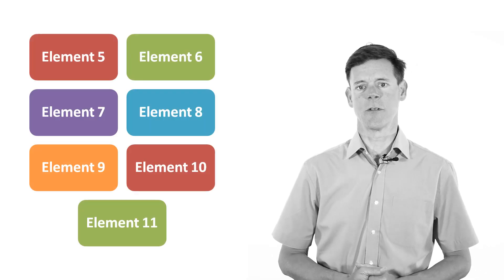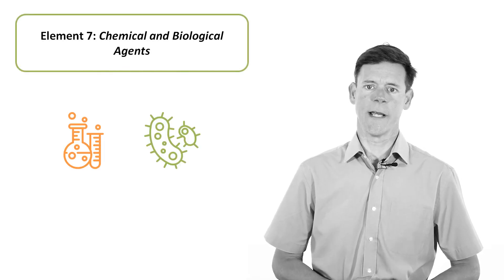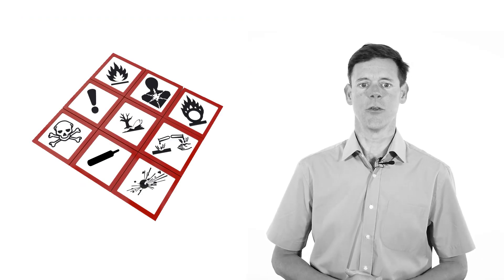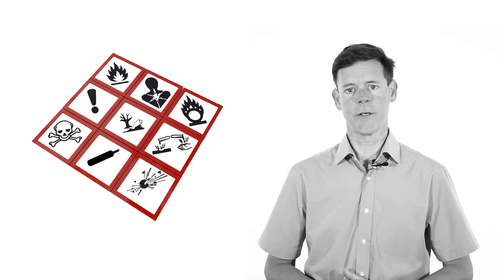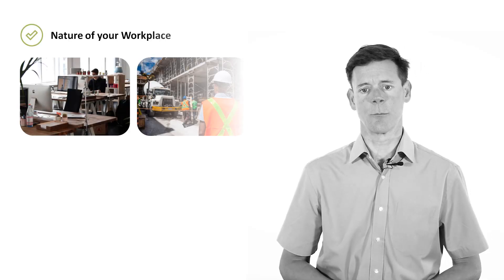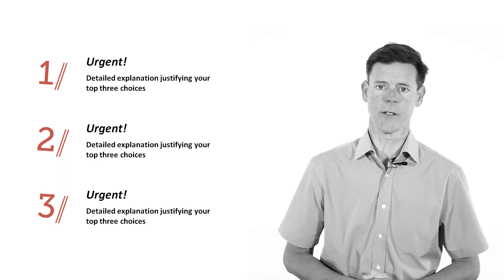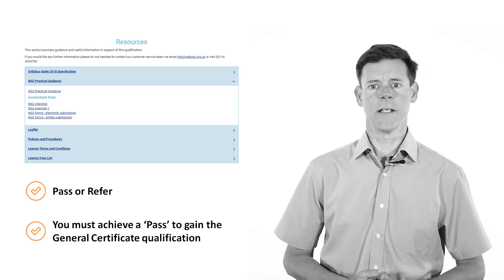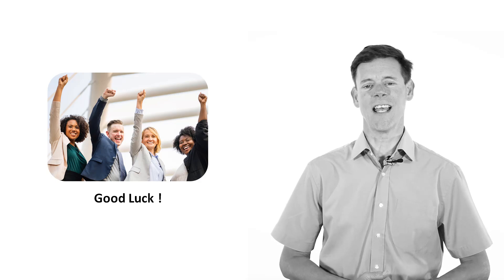RRC NEBOSH NGC Introduction to Unit NG2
Overview of the content and assessment of Unit NG2 of the NEBOSH National General Certificate course (2019 Syllabus).